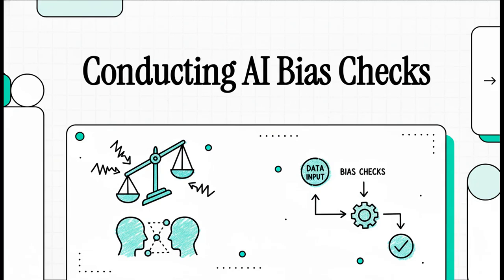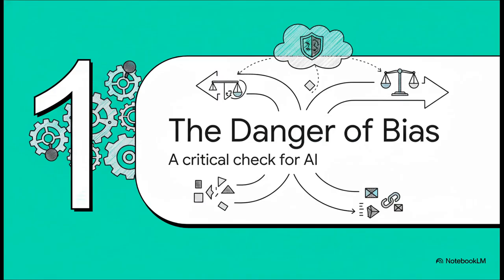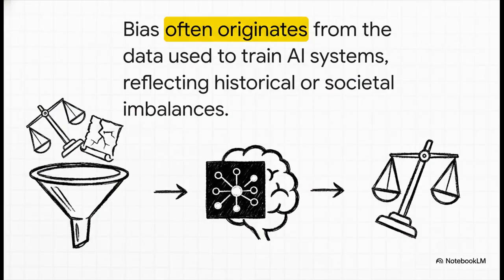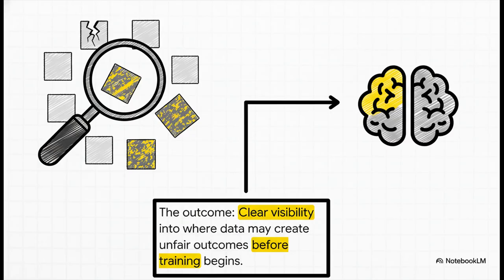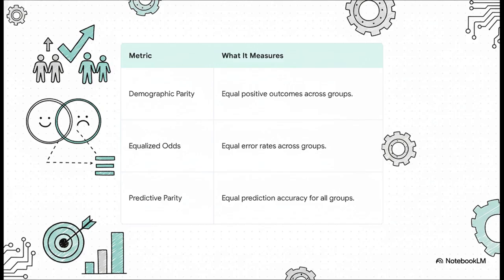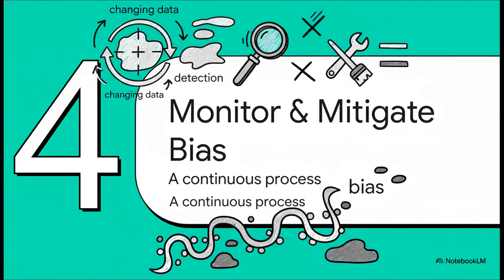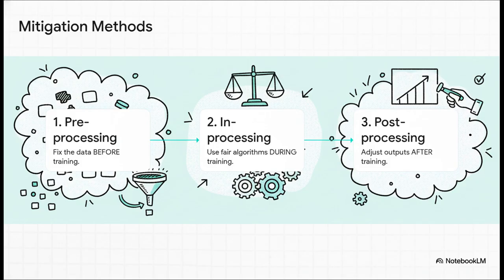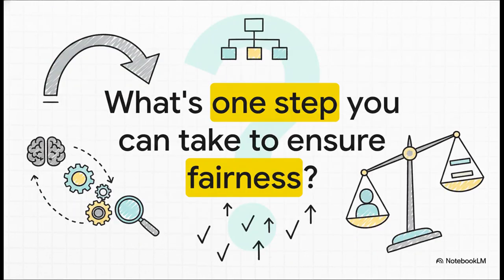Conducting AI Bias Checks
This video outlines the essential responsibilities of an AI Project Manager in identifying and neutralizing algorithmic bias to ensure ethical technology deployment. The process begins with a rigorous analysis of training data to uncover demographic imbalances or historical prejudices that could skew results. Once a model is built, it must undergo fairness testing using specific metrics to verify that it performs equitably across different population groups. To maintain these standards, developers should implement continuous monitoring systems that flag discriminatory patterns and performance shifts in real-time. Finally, the text details various mitigation techniques, such as data reweighting and algorithmic adjustments, to actively correct unfairness throughout the AI lifecycle. These structured interventions collectively guarantee that artificial intelligence remains transparent, compliant, and socially responsible.